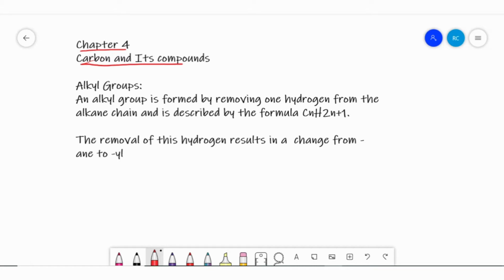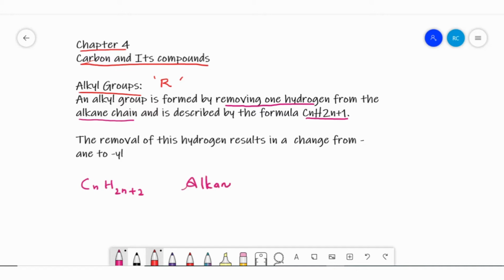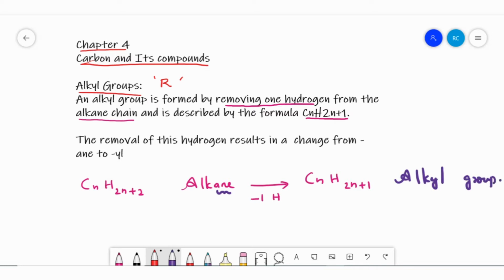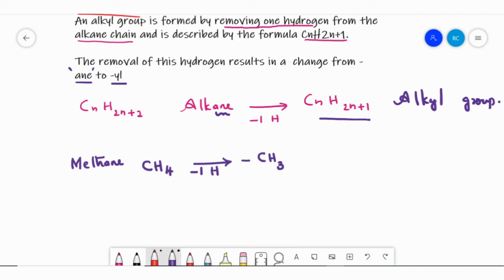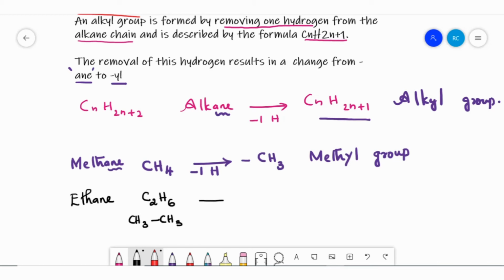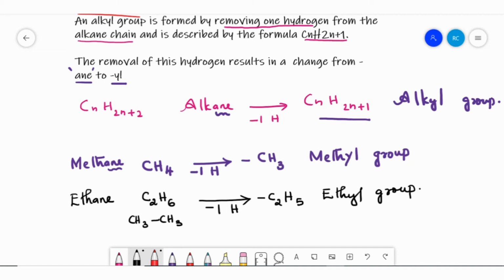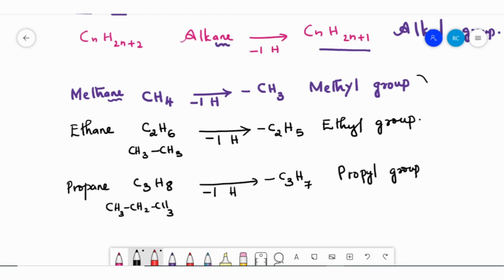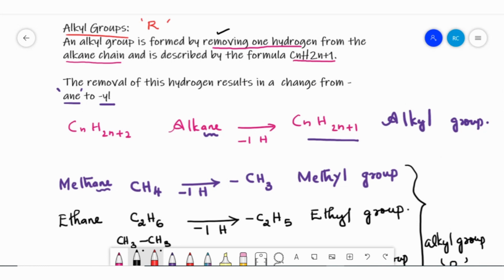What are Alkyl Groups I CBSE Class 10 Chemistry I MY CHEMISTRY PAGE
Topic - Alkyl Group